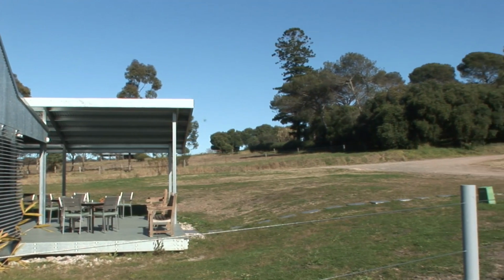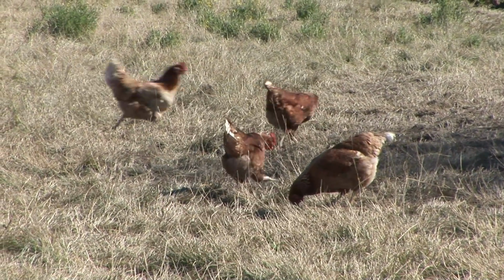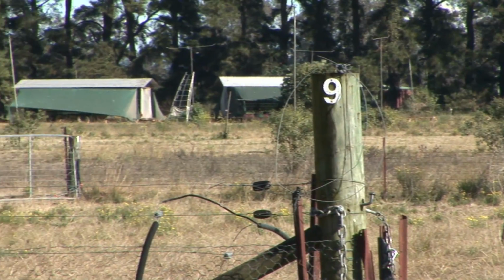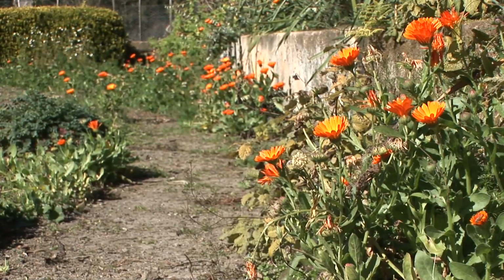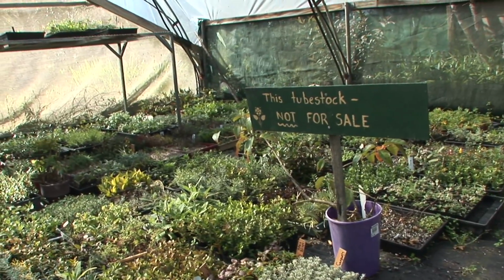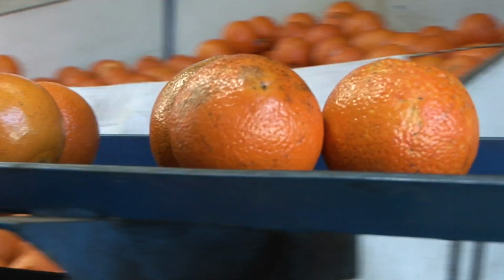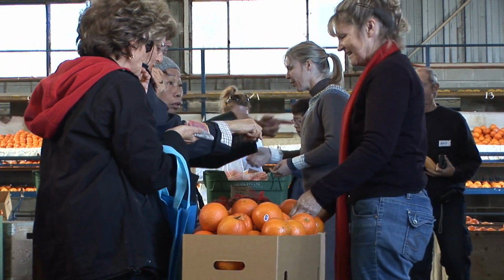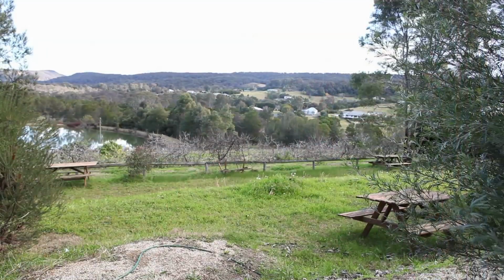Willoughby City Council Farm Gate Tour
Hop aboard the farm gate bus tour! Meet the hard-working folk behind projects promoting sustainability and check out the types of fresh food grown right here in Sydney's backyard - the Hawkesbury Basin.